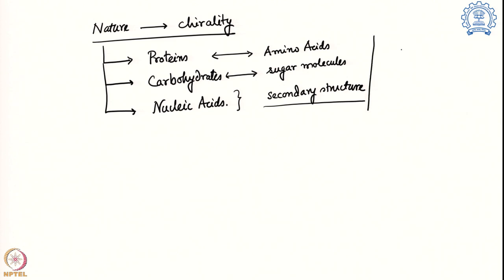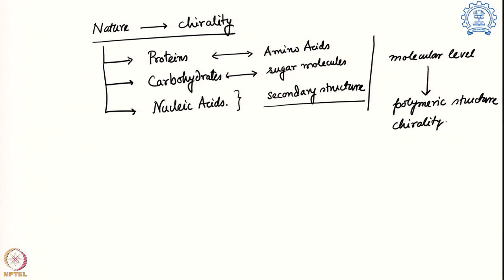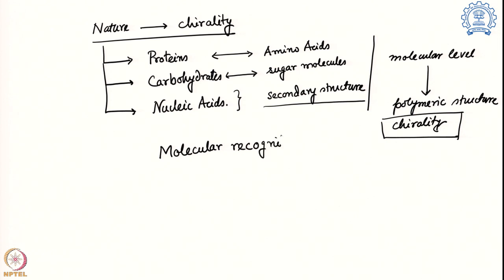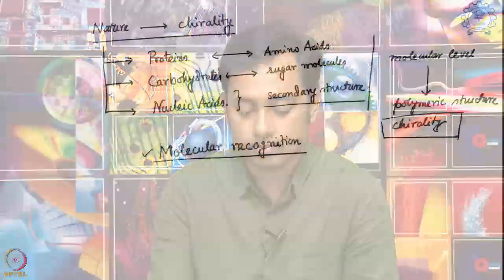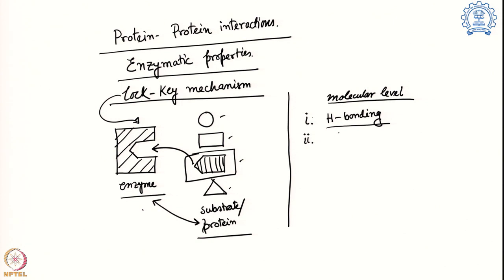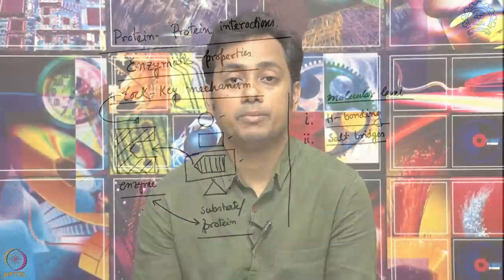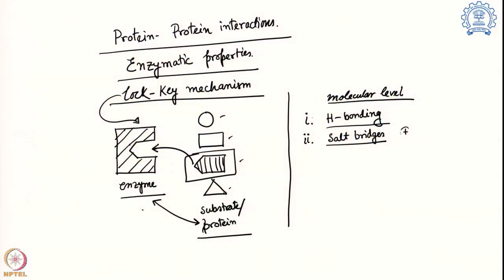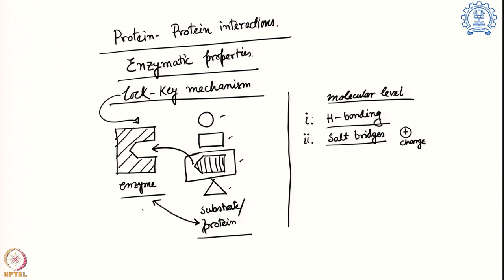Week 3 - Lecture 15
Lecture 15 : Chirality and biology-V